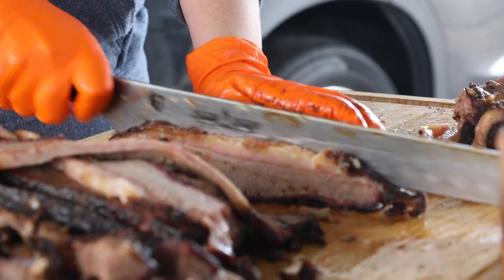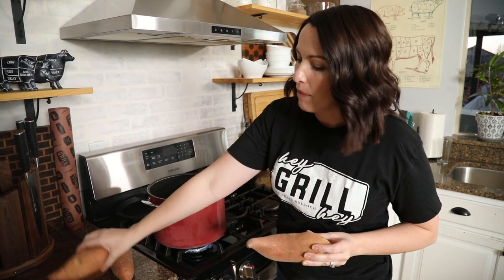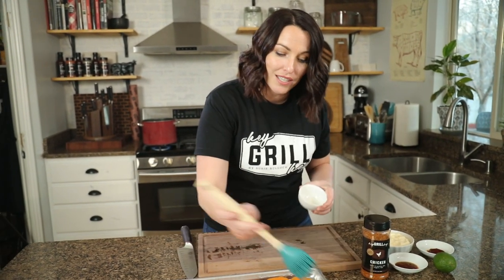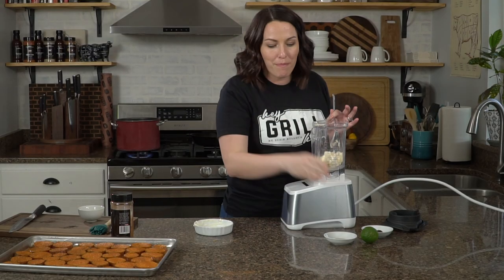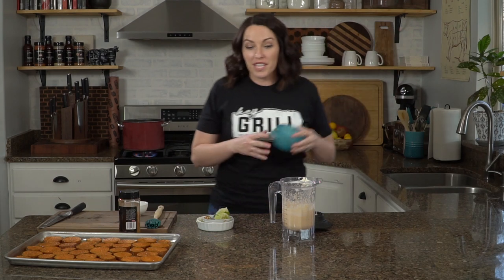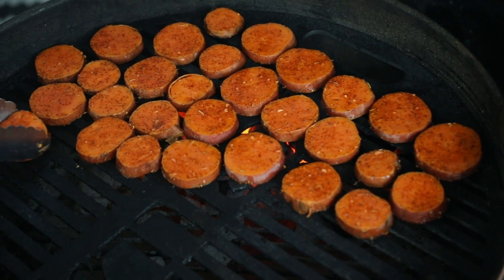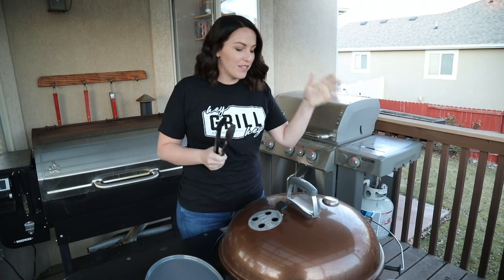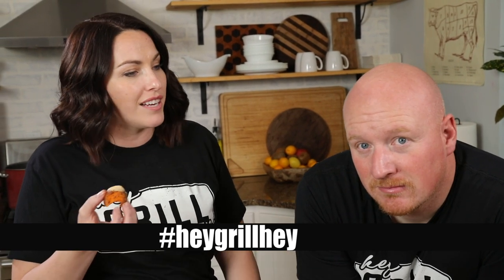DELICIOUS Grilled Sweet Potatoes - How To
These Grilled Sweet Potatoes are little slices of heaven. Grilled to a crispy, tender finish, and served with my chipotle lime dipping sauce, these make a delicious (and nutritious) appetizer or side dish to compliment your BBQ.

00:00:40 - Grilled sweet potato ingredients
00:01:00 - How to cook sweet potatoes
00:02:34 - How to make sweet potato dipping sauce
00:04:08 - How to grill sweet potatoes
00:05:42 - Taste test with Todd

Ingredients
4 sweet potatoes
2 Tablespoons olive oil
1-2 Tablespoons Hey Grill Hey Signature Chicken Seasoning
Chipotle Lime Dipping Sauce
¾ cup mayonnaise
1 chipotle pepper
1 teaspoon adobo sauce from the can of chipotle peppers

Instructions
1. Bring a large pot of water to boil. Place the sweet potatoes gently in the water. Boil for approximately 12-15 minutes, depending on the thickness of the potatoes.
2. Preheat your grill while your potatoes are boil to High heat (450 degrees F).
3. While the sweet potatoes are boiling, in a blender jar or food processor, combine the mayonnaise, chipotle pepper, adobo sauce, and lime juice. Puree until smooth. Transfer to a small bowl, and refrigerate until ready to serve.
4. Carefully remove the sweet potatoes from the water and set them on a cutting board. Slice them into 1/2 inch thick slices.
5. Place the potato slices on a large baking sheet. Drizzle with olive oil and brush with a basting brush to ensure the potatoes are evenly coated on all sides. Season on all sides with Hey Grill Hey Signature Chicken Seasoning or salt and pepper.
6. Place sweet potato rounds directly on the grill grates. Close the lid and cook for 3-5 minutes. Flip, close the lid, and cook for an additional 3-5 minutes or until the potatoes have nice char marks and they are nice and tender.
7.Serve immediately with the chipotle lime dipping sauce.